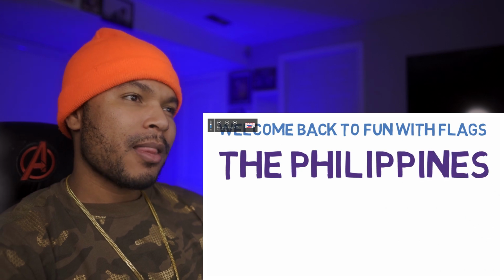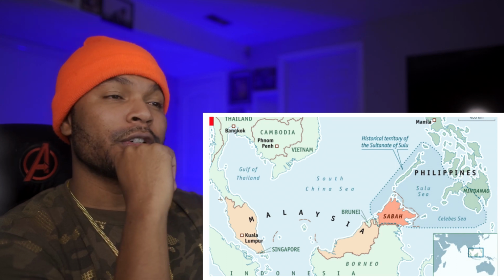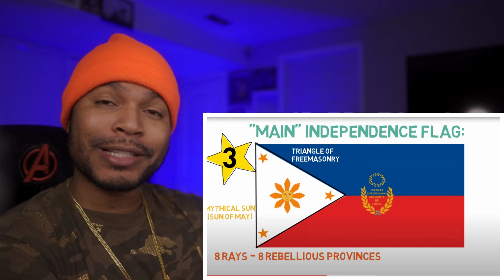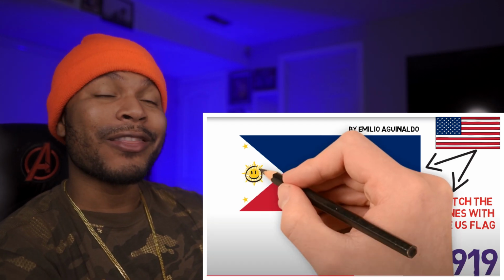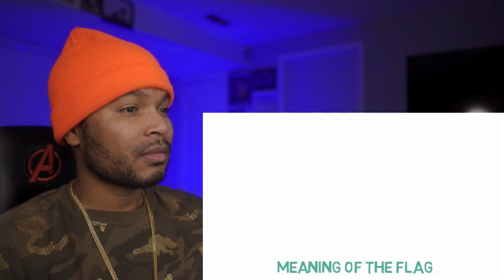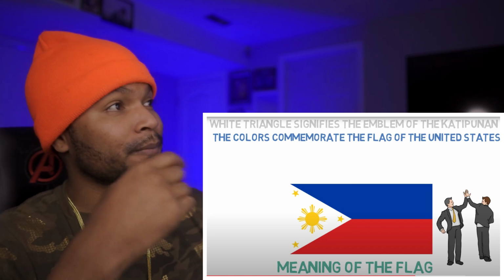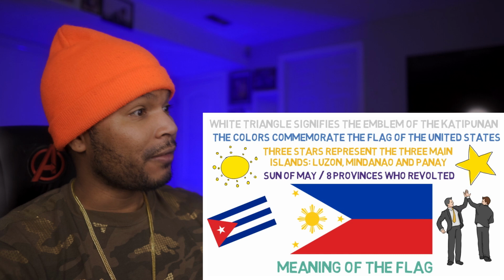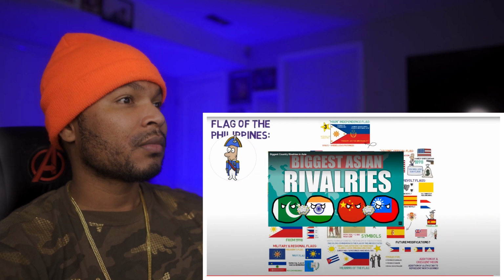PHILIPPINES used the AMERICAN FLAG? History of the Filipino Flag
Foreigner Reacts to: Fun With Flags #17 - Philippines Flag

I try to make at least one video everyday.